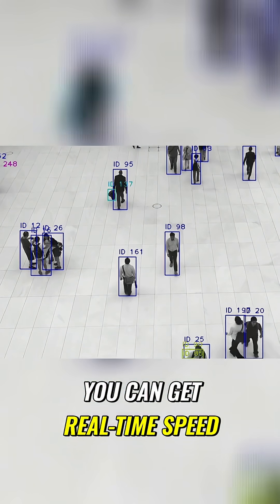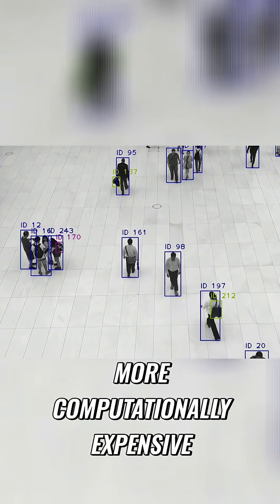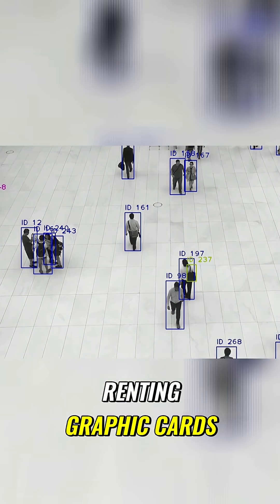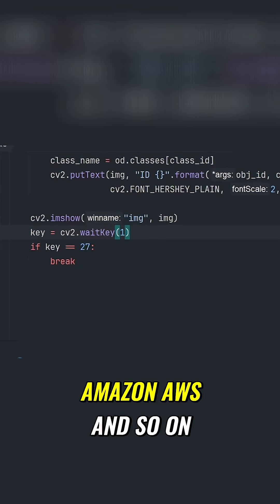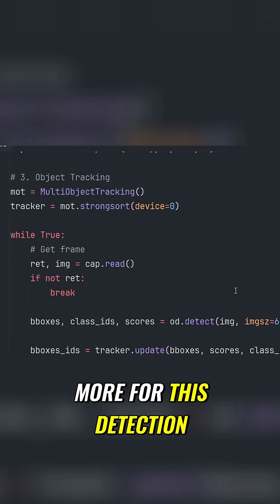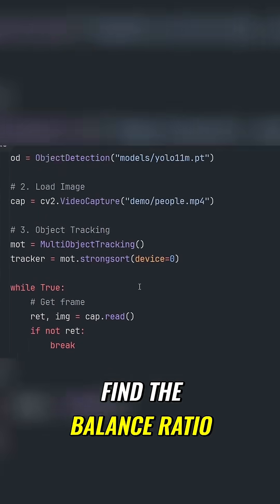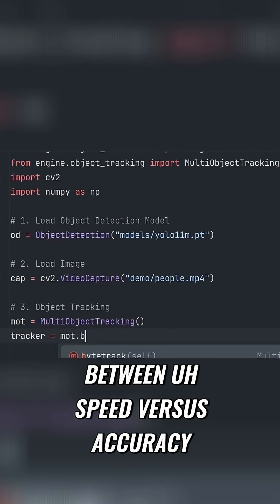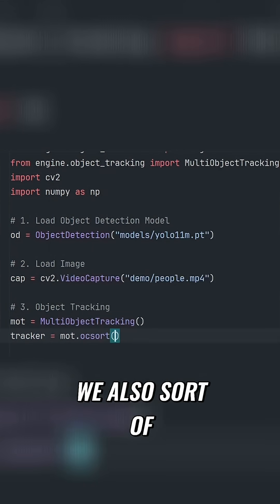Object Tracking Software: Speed vs. Accuracy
Master object tracking software! This video explores speed vs. accuracy, showcasing real-world applications and addressing challenges like occlusion. Learn how our software efficiently detects and annotates people in various settings. Optimize your object tracking today!